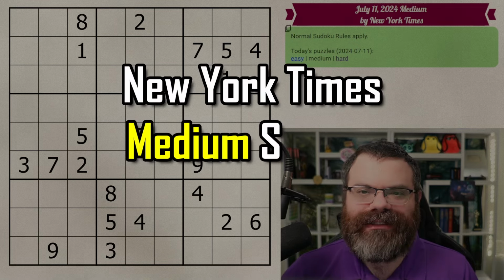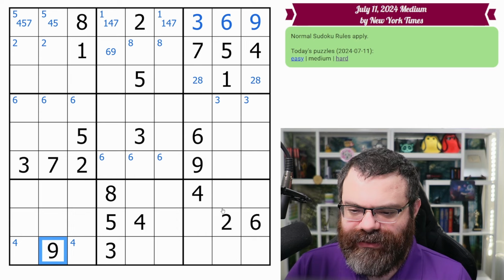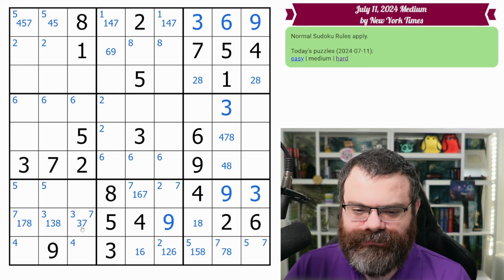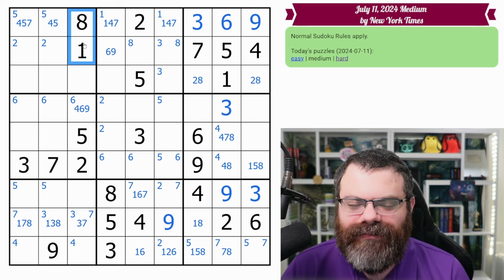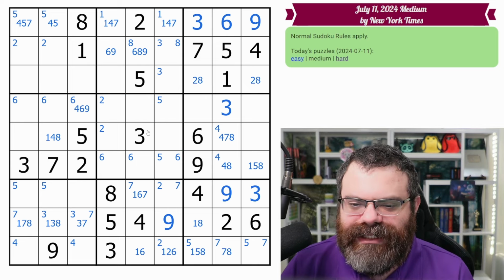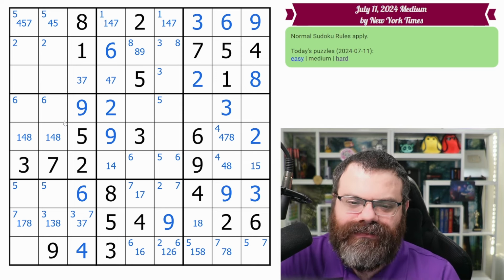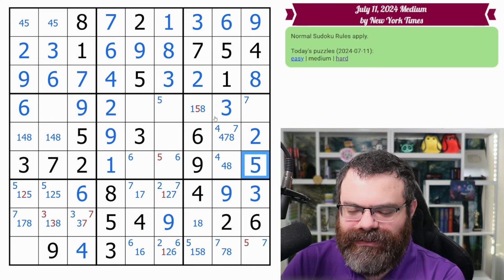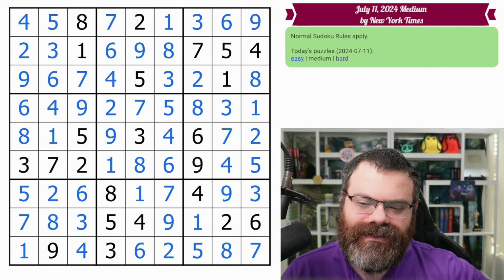Is medium harder than hard? NYT Medium Sudoku | July 11, 2024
Solving today's The New York Times Medium Sudoku for July 11, 2024